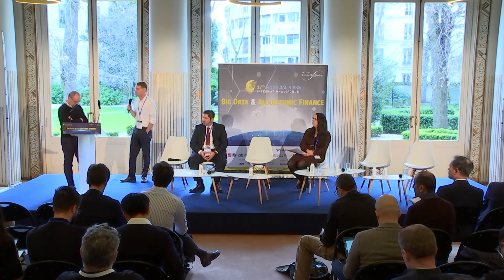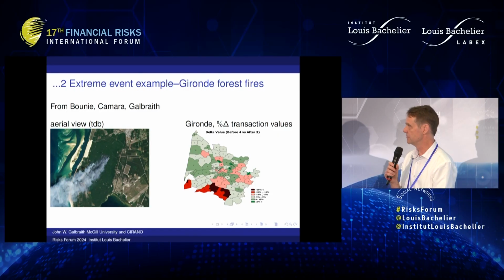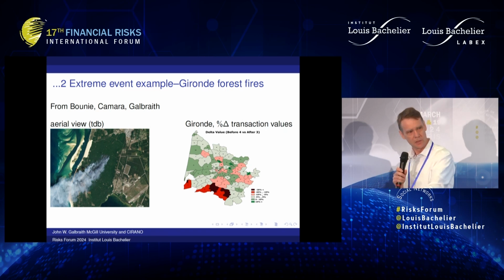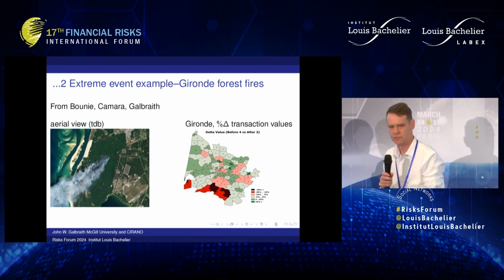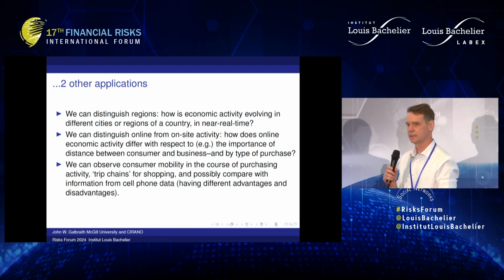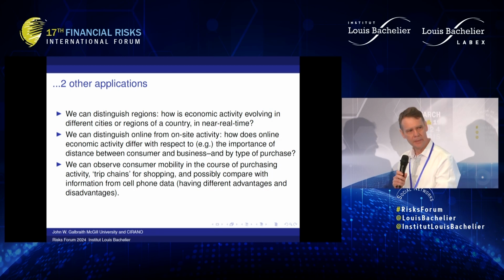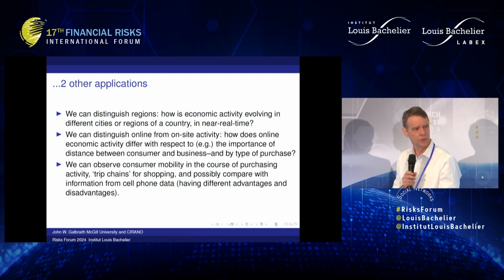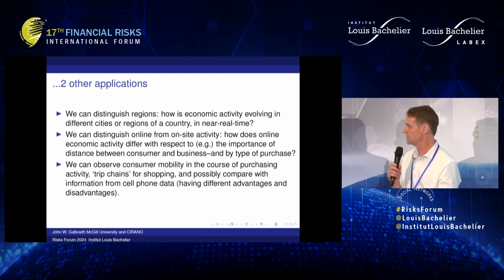ROUNDTABLE II | Using data to monitor and regulate financial markets [RF24]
The second captivating roundtable: Using data to monitor and regulate financial markets of the 𝟏𝟕𝐭𝐡 𝐅𝐢𝐧𝐚𝐧𝐜𝐢𝐚𝐥 𝐑𝐢𝐬𝐤𝐬 𝐈𝐧𝐭𝐞𝐫𝐧𝐚𝐭𝐢𝐨𝐧𝐚𝐥 𝐅𝐨𝐫𝐮𝐦. Featuring:
👤 Chairman: David Bounie, Professor at Télécom Paris, Institut Polytechnique de Paris.
💡 Speakers:
➡️Kheira BENHAMI, Chief Economist and Director of the Analysis, Financial Stability and Risks Division at the DRAI, Autorité des marchés financiers (AMF) – France.
➡️John W GALBRAITH, Professor at McGill University.
➡️Chafic Merhy, PhD, Head of Quantitative Research at Ostrum Asset Management.
Marie Brière, christian gourieroux, Jean-Michel Beacco
- Scientific Committee:
Frederic Abergel, Laurent Clerc, Rama CONT, Michel Crouhy, Raphael Douady, Darrell Duffie, Nicole El Karoui, christian gourieroux, Roger Guesnerie, Alexander Herbertsson, Monique Jeanblanc, Jean-Paul Laurent, Guillaume Plantin, jean charles rochet, Olivier Scaillet, Bertrand Villeneuve.

Autorité des marchés financiers (AMF) – France, CNP Assurances, Euronext, Groupe Caisse des Dépôts, Groupe Crédit Agricole, ILB Data Lab, ILB ESG Lab, Lamarck Group, Ministère de l'Économie, des Finances et de la Relance, Natixis Corporate & Investment Banking, PLADIFES, SCOR, Société Générale, The Finance and Insurance Reloaded (FaIR).